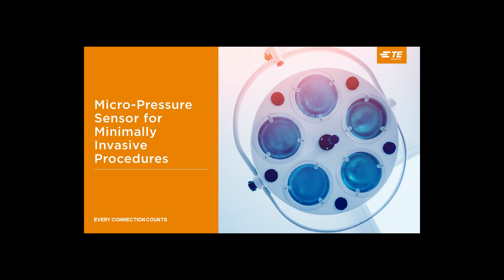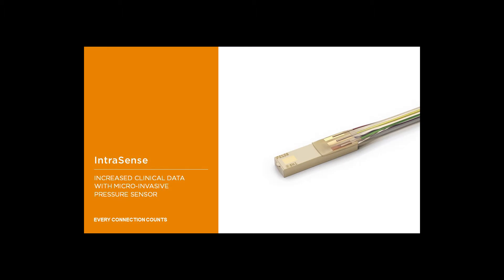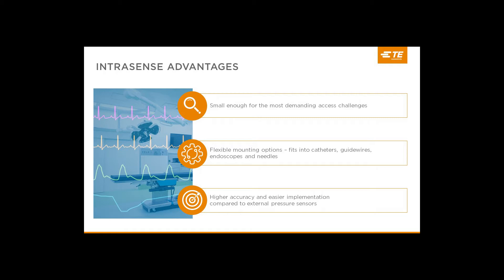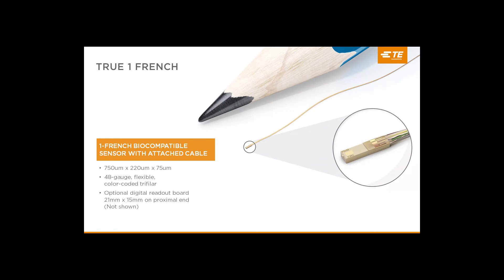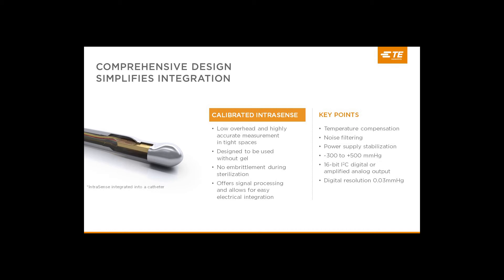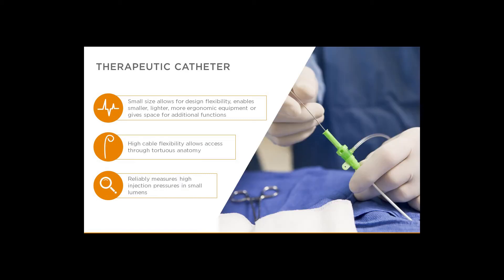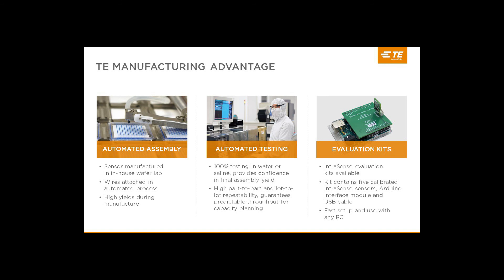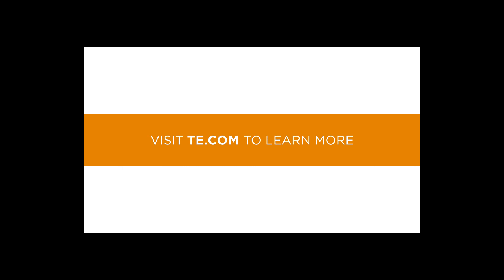On-Demand Webinar: IntraSense Micro Pressure Sensor for Minimally Invasive Procedures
Space is crucial in minimally invasive procedures. TE Connectivity’s IntraSense is one of the smallest pressure sensors in the market and adds the pressure function into existing equipment while allowing for flexible mounting options to fit into catheters, guidewires, endoscopes and needles.

Join TE Connectivity's Senior Product Manager for Sensors, Justin Gaynor, PhD and Pete Smith, Product Knowledge and Training Manager, as they discuss how our IntraSense sensor enables more controlled procedures and better clinical data. You'll also gain insights to the unique manufacturing and testing processes for this high-quality product.

Visit us today to find out more about our IntraSense micro-pressure sensors and our broad portfolio of sensors for medical equipment

TE Connectivity is a global industrial technology leader creating a safer, sustainable, productive and connected future. Our broad range of connectivity and sensor solutions, proven in the harshest environments, enable advancements in transportation, industrial applications, medical technology, energy, data communications and the home. With approximately 80,000 employees, including more than 7,500 engineers, working alongside customers in approximately 140 countries, TE ensures that EVERY CONNECTION COUNTS. and on LinkedIn, Facebook, WeChat and Twitter.